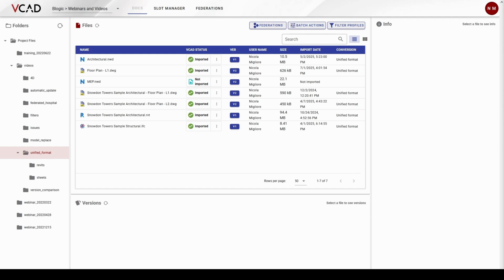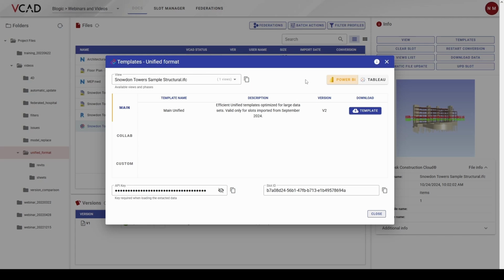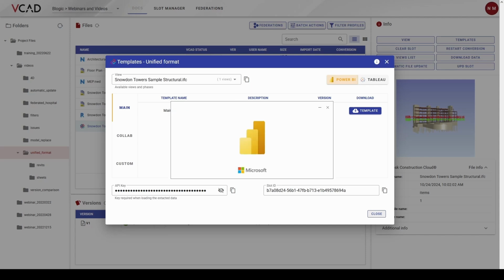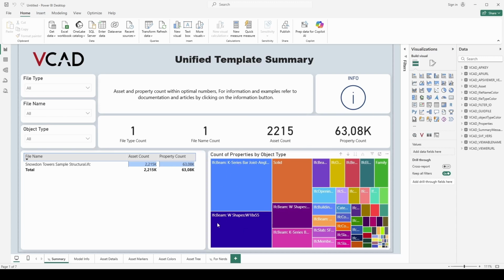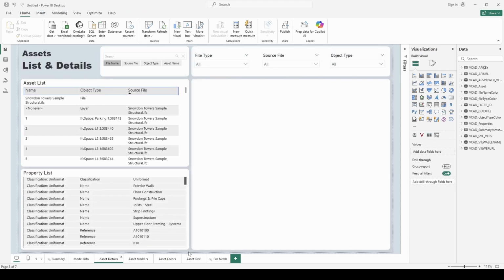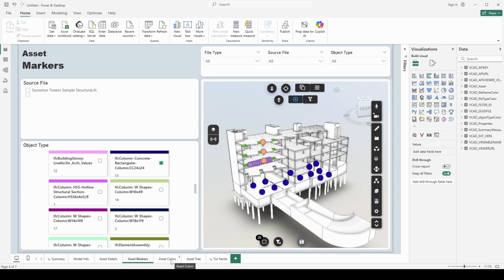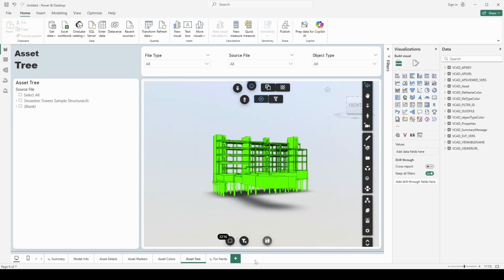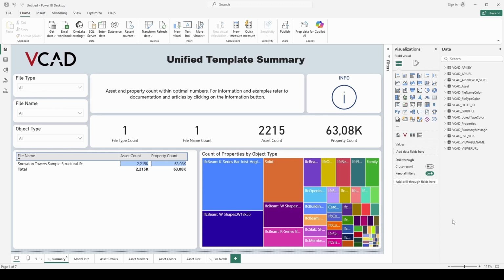Vcad Power BI templates - Download and features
Discover how to get started with Vcad for Power BI using our ready-to-use template. In this video, we guide you through the simple workflow of downloading the template, opening it in Power BI Desktop, and customizing it to create interactive dashboards and reports based on your BIM models.

With Vcad, you don’t need to be an expert in data analysis or BIM visualization. The template automatically organizes the extracted model data, allowing you to focus on building insightful reports, adding visuals, and sharing results with your team and clients.

Learn how to turn complex BIM data into actionable insights with just a few clicks.